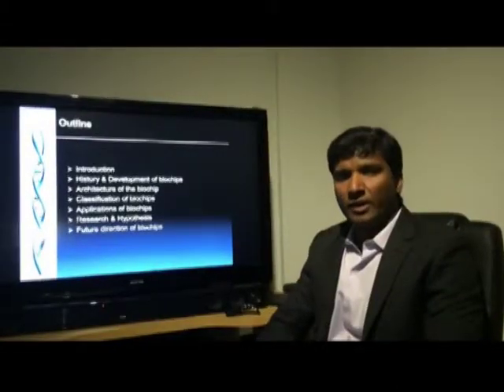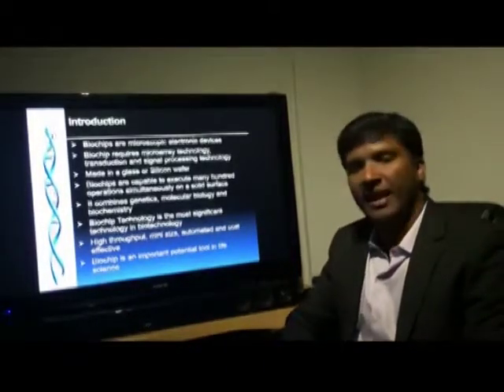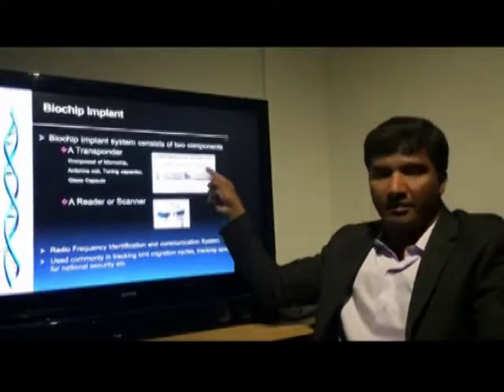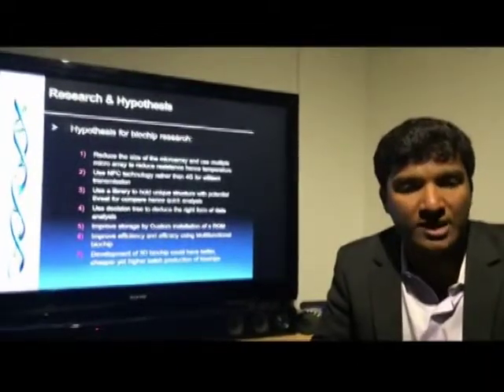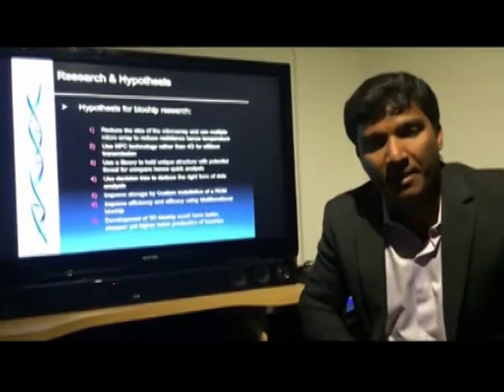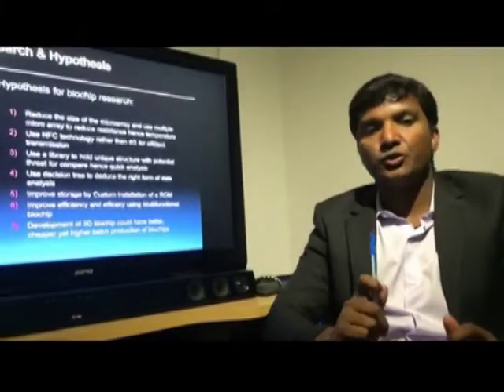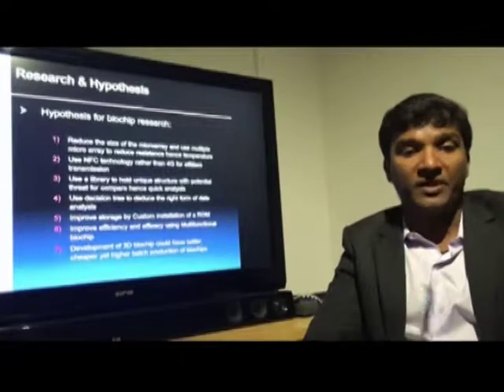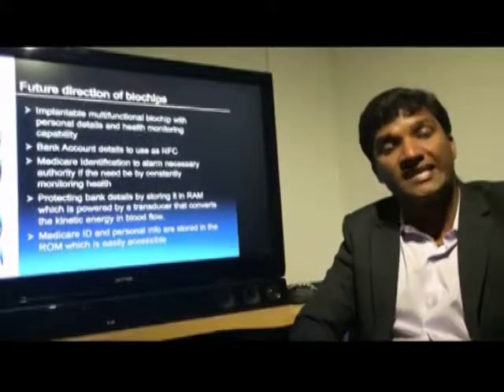Emerging Technology and Innovation : Bio Chip